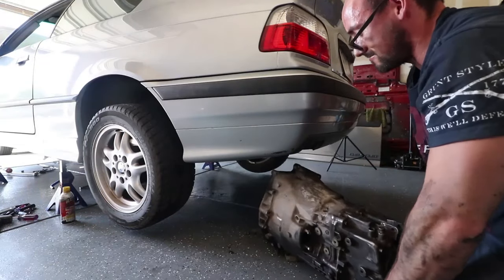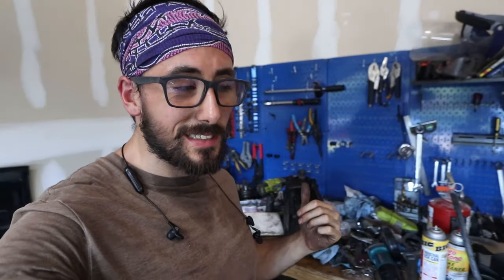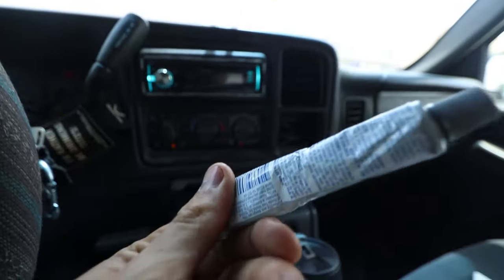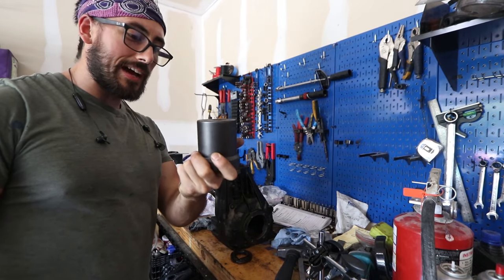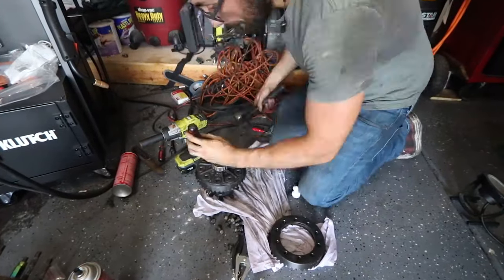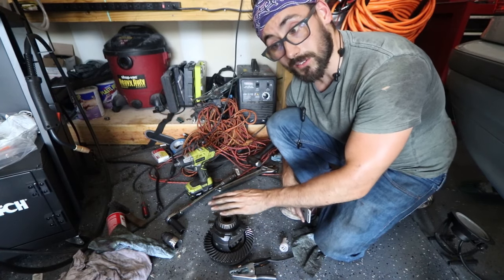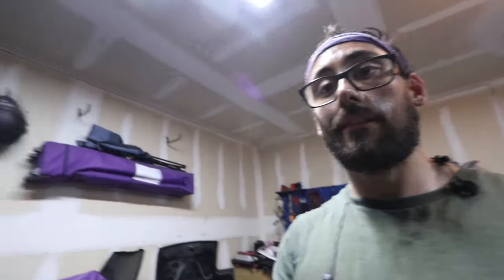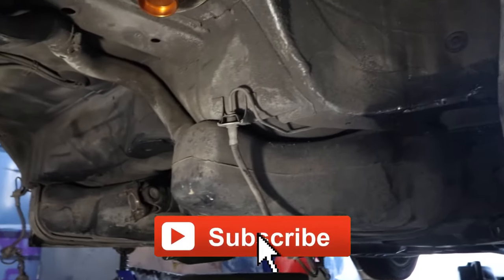Installing a Ring & Pinion is Harder than it Looks | E36 Diff Rebuild Part 2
In this video I am working on rebuilding the Differential from the Dubya (BMW E36). I am replacing the ring and pinion and attempting to set the backlash and preload on the pinion. I am also going to change out the differential seals while I am in there. I ran into quite a few issues during this rebuild, but we don't give up around here.
🔧Special Tools needed for this job 🔧

30 mm Deep Socket (Impact)

Beam Style Torque wrench (inch lbs.)

Dial Indicator with Magnetic Base

Pinion Seal

Pinion Crush Sleeve

Rear Axle Seals

We like to show the struggles that most channels try to make look easier than they are. We build our cars inside my garage with the limited tools we have available. I hope you still find my failures entertaining and have a great day!
🏎Social Garage🏎
🎧Music Credits🎧

- Blue Sky
- Strange Stuff
- Mint Chocolate 2a
- Mournful Departure
- Bongo Madness